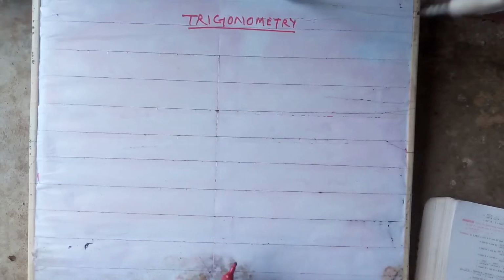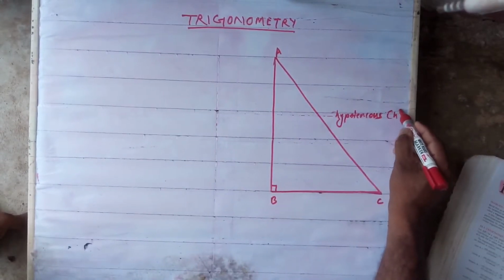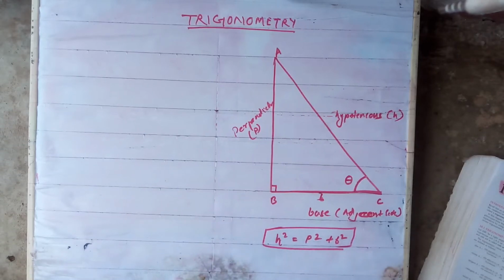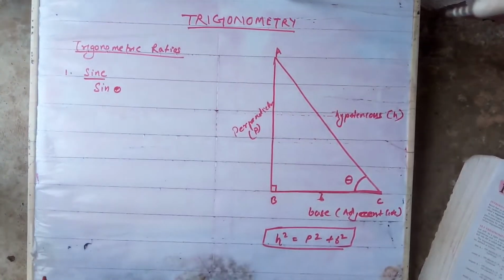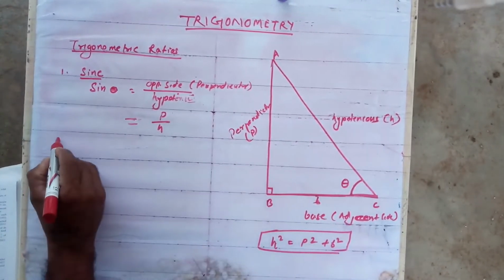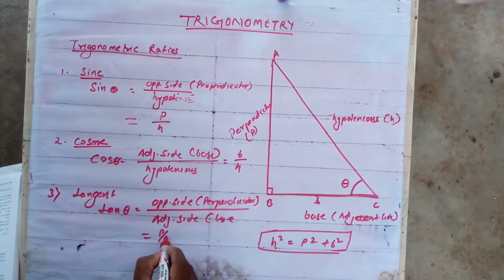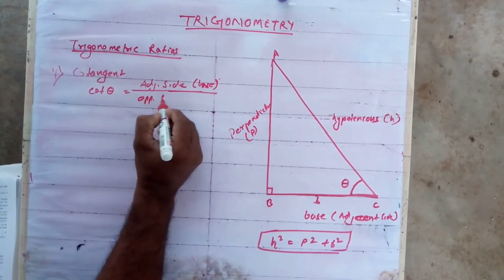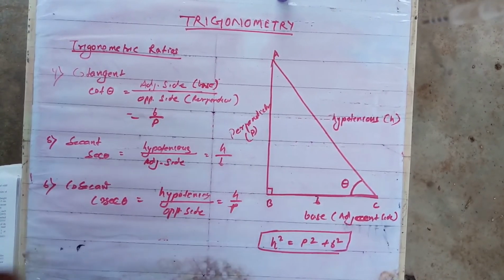Trigonometry-1(ICSE,MATHS) Introduction & Explanation of trigonometric ratios.